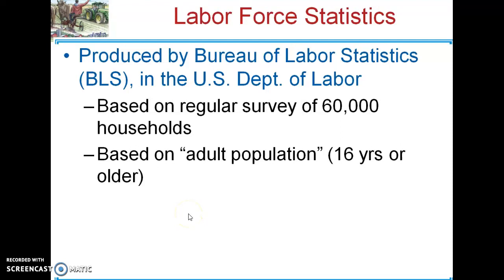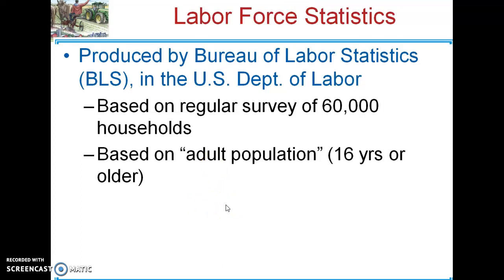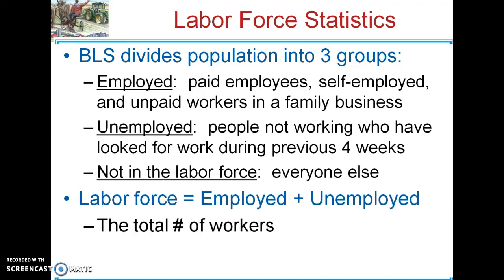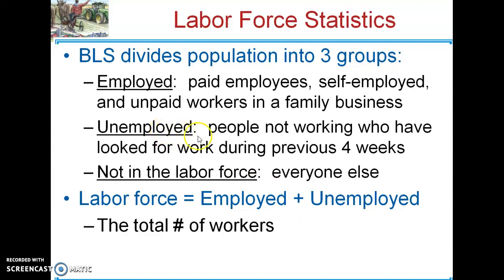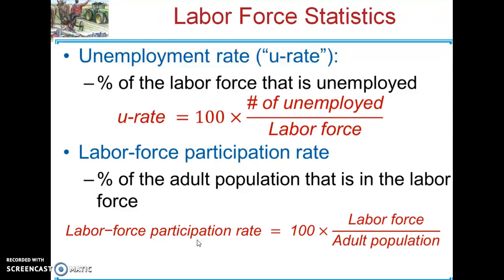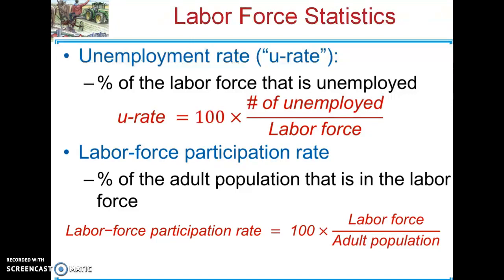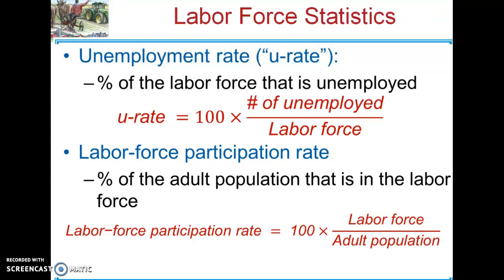Labor Force Stats